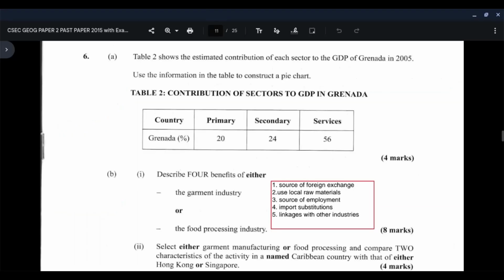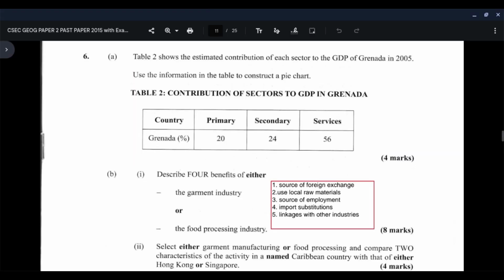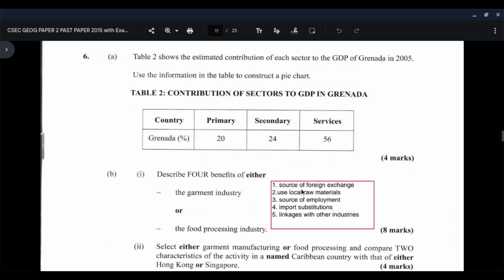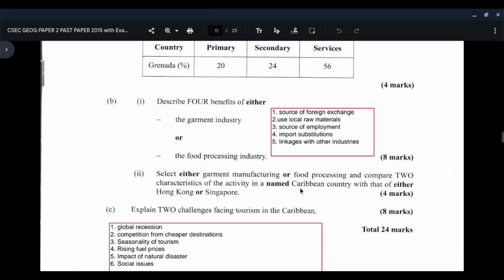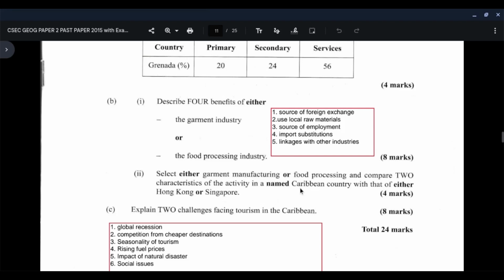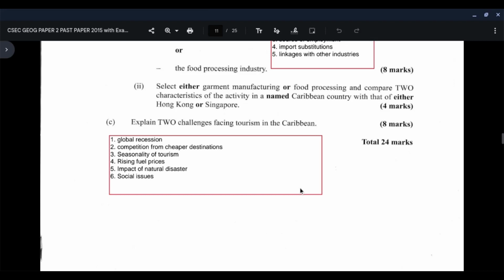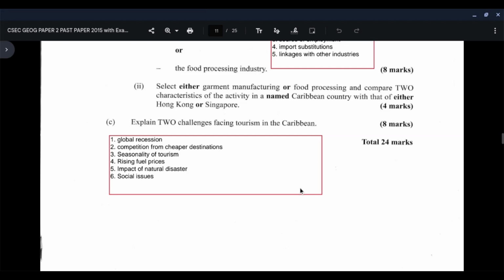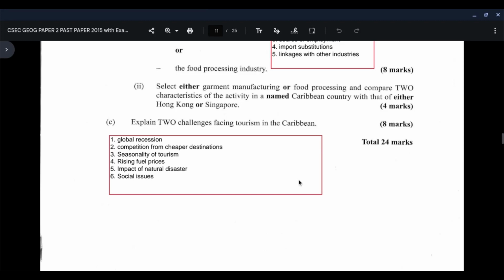CSEC Geography 2015 paper 2 question 6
This video provides a comprehension explanation of the possible answers for question number 6 on the CSEC Geography 2015 paper 2 examination. Enjoy!